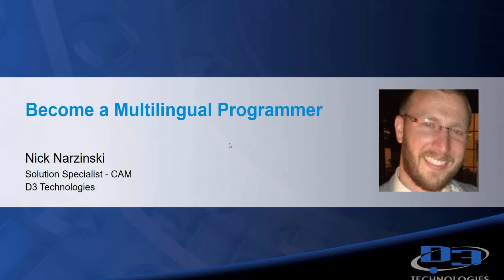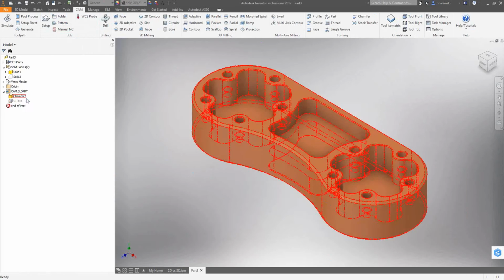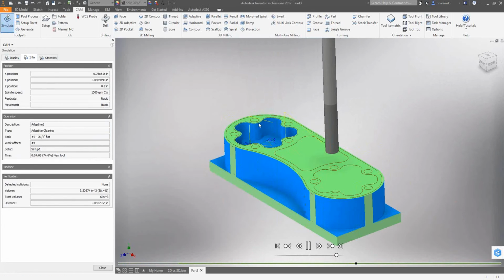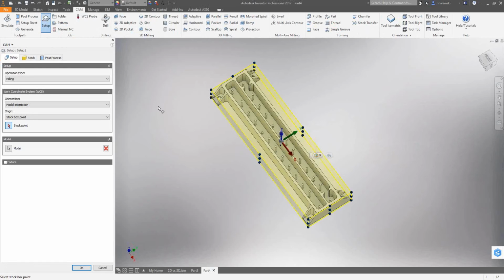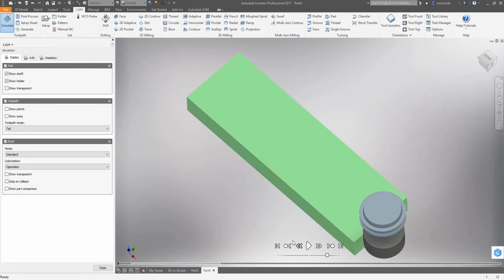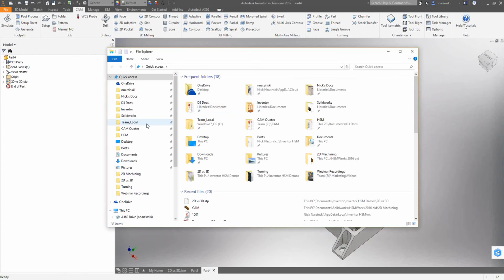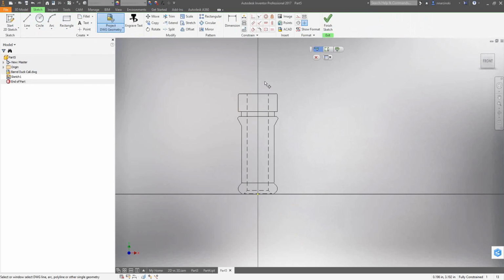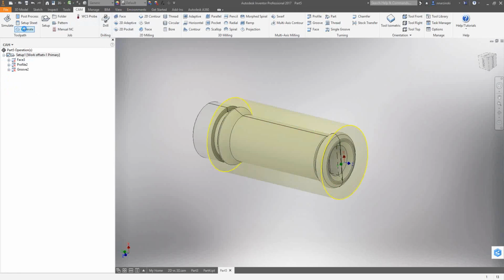D3 TECHNOLOGIES - Become a Multilingual Programmer Webcast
In this webinar we discuss and demonstrate the power of AnyCAD within Inventor HSM and how it will change the way you program your parts.